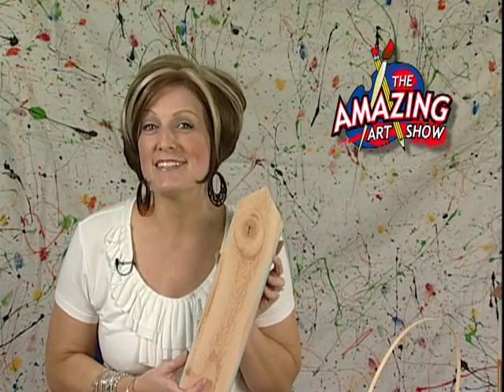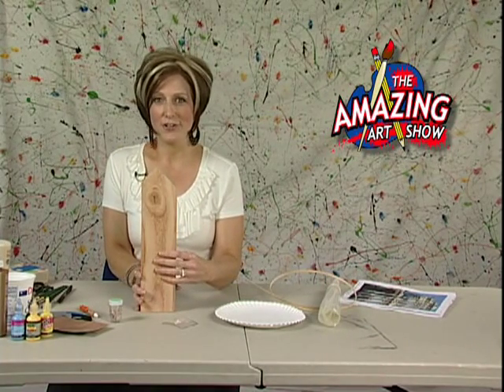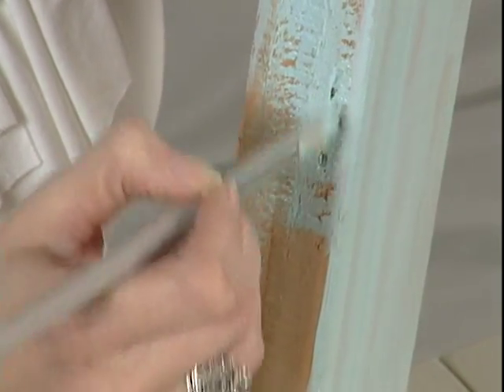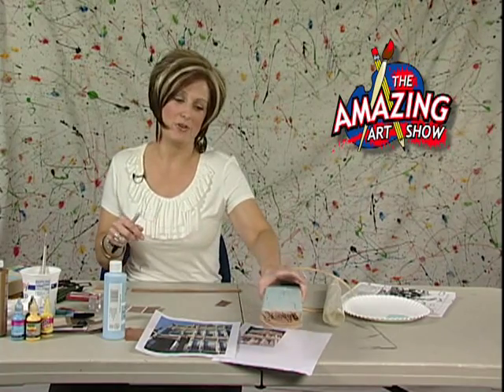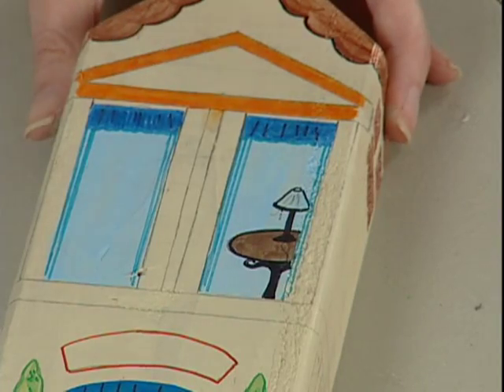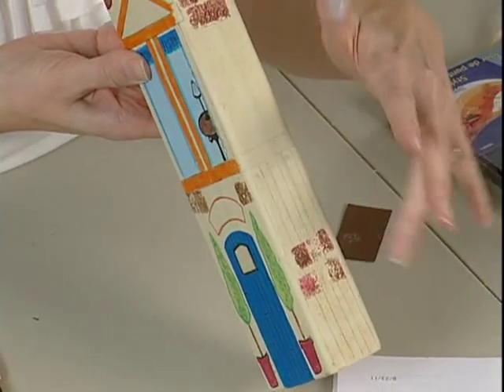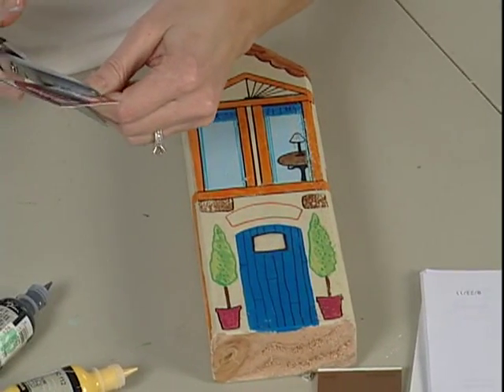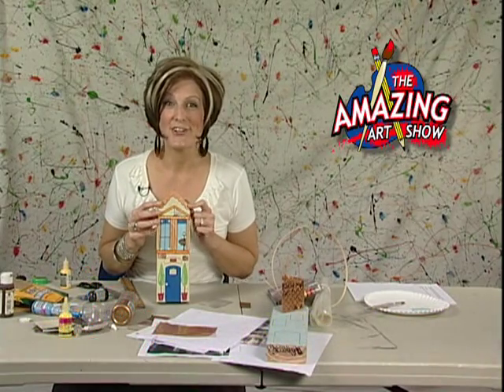Amazing Art Show #67: Recycled Houses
Using a scrap 2x4 piece of lumber for an art project.